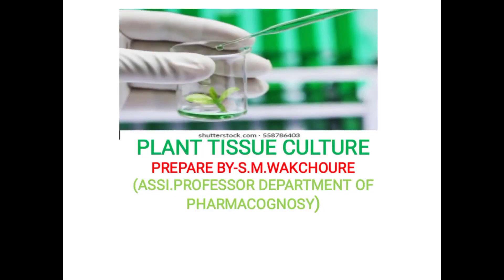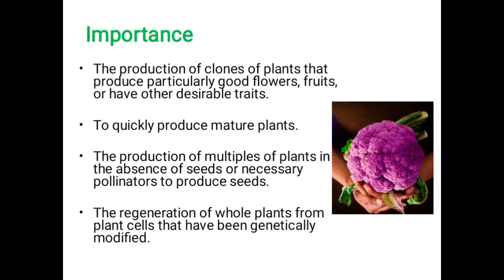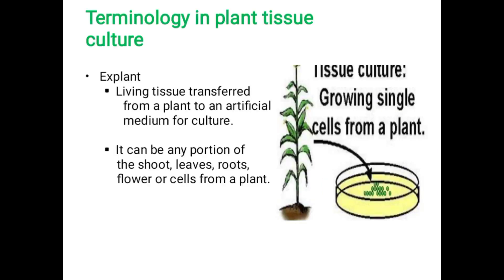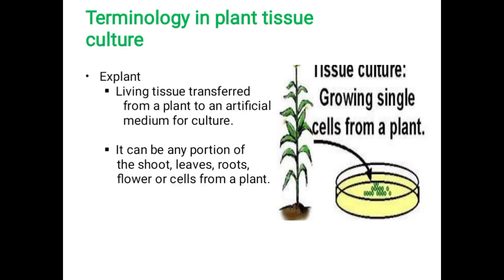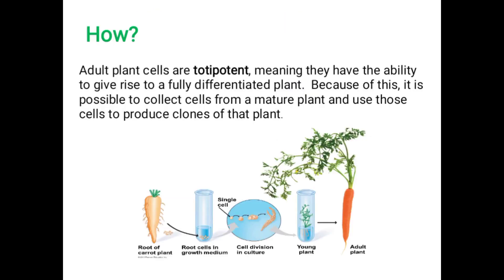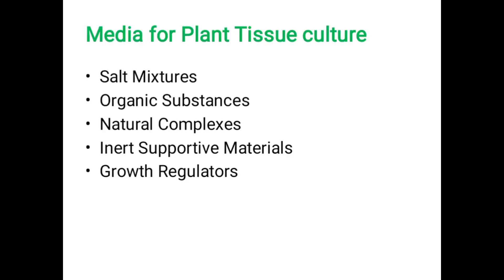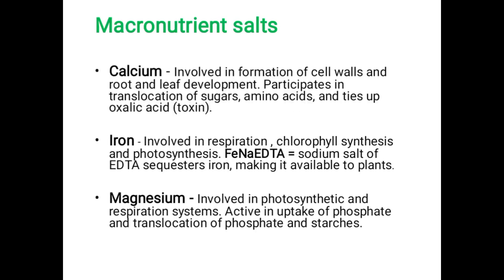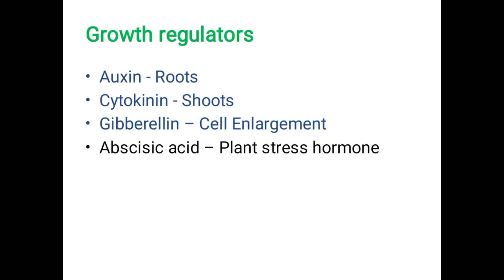Plant Tissue Culture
Plant Tissue Culture presented by Prof. Swati Wakchoure